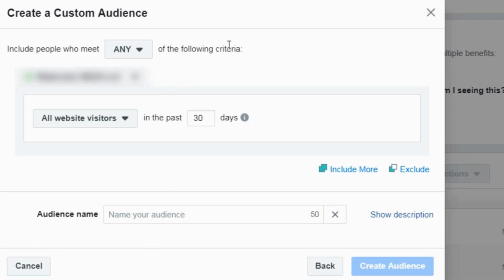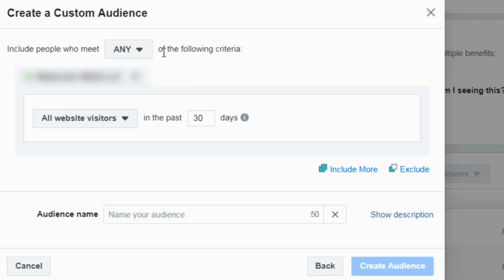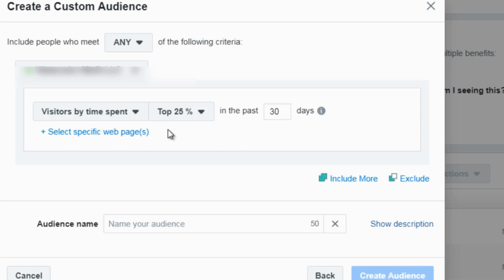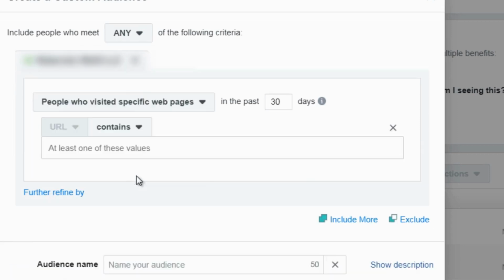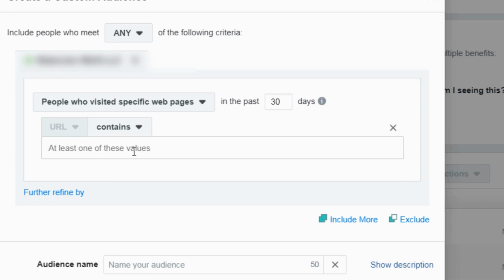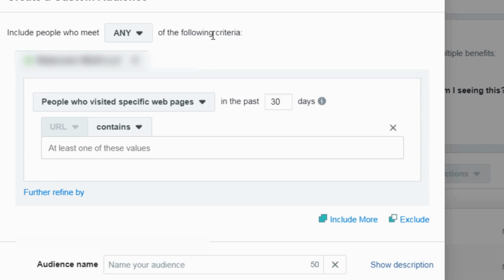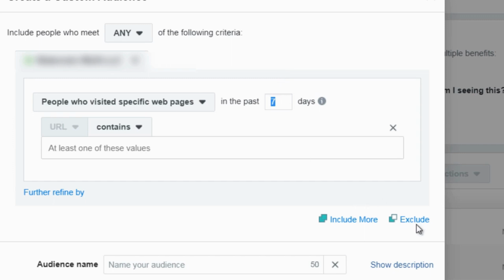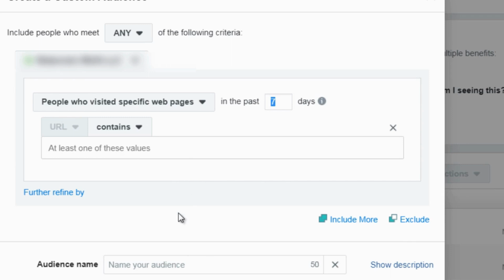How to Make Money on Facebook custom audience facebook ads social media marketing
You've probably heard the news by now: content creation is on the rise! This means that there's an even greater need than ever before for quality content that people can rely on. And, like all businesses, you can benefit from creating high-quality content that appeals to your target market and that people want to read, share, and talk about online. But, where do you start? The good news is that there are some tried-and-true approaches you can use to get started in the right direction with niche content creation-no matter what industry you're in!